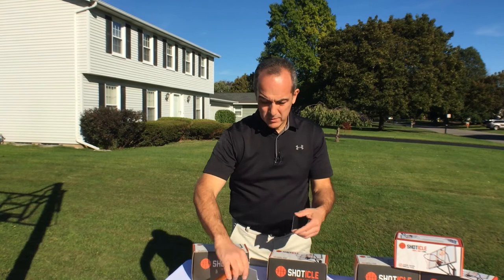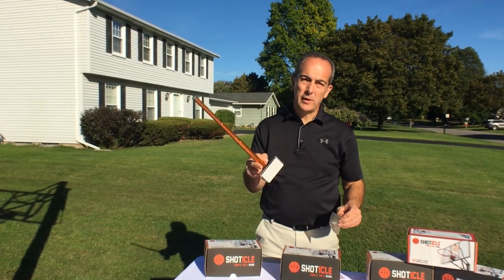Shoticle Installation Instructions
Installing the Shoticle only takes a few minutes.  There are two main steps:
1.  Install the Aim Lines
2.  Install the Aim Rod

The Shoticle is a training aid that provides you with the exact target location that you need for the highest percentage chance of making your shot.  Learning how to use the Shoticle is a great way to increase your shooting percentage.